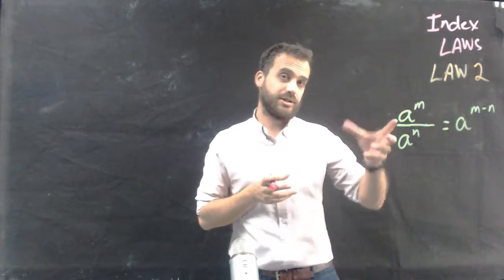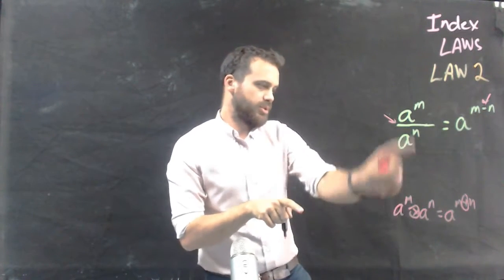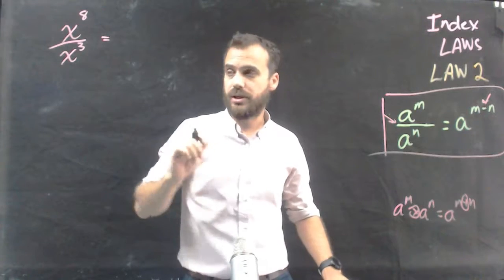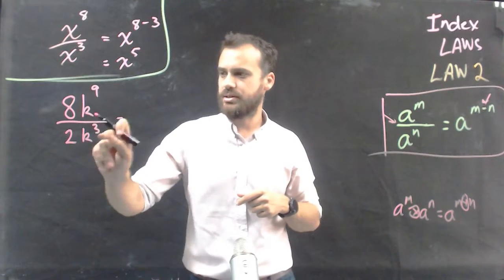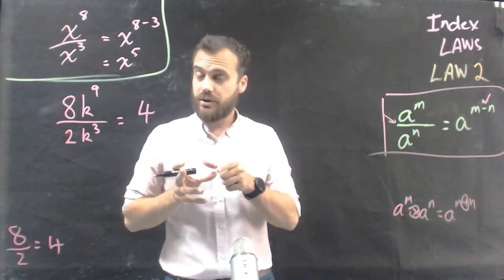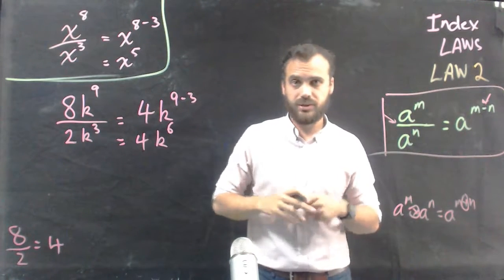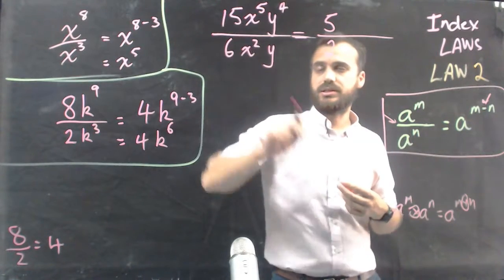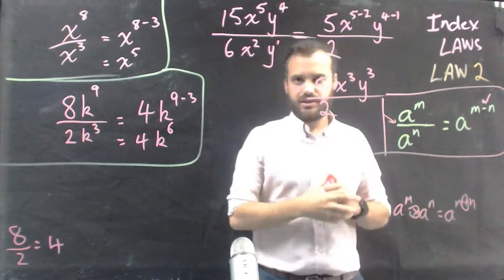Index Law 2 - dividing indices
in this video you'll learn how to use the second index law to divide two terms with common bases. To divide two terms with common bases, you must subtract the indices. Want more videos? I've mapped hundreds of my videos to the Australian senior curriculum at my